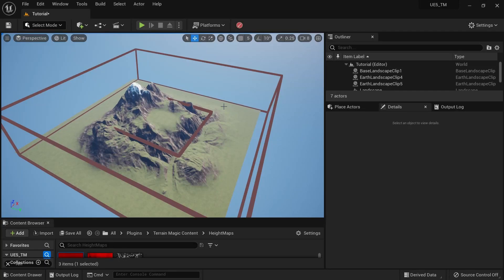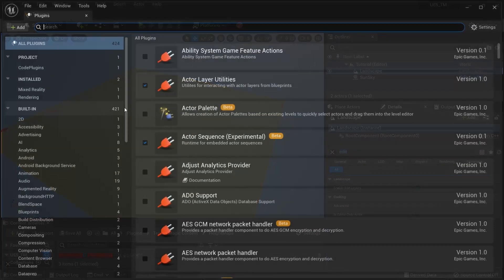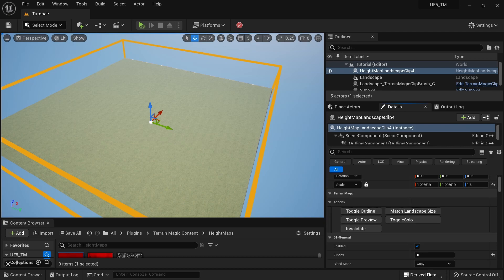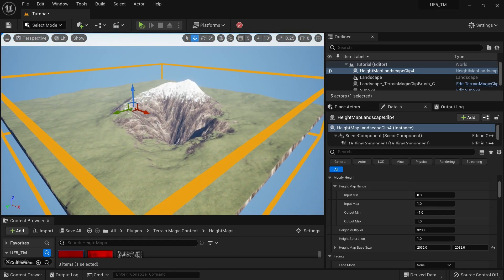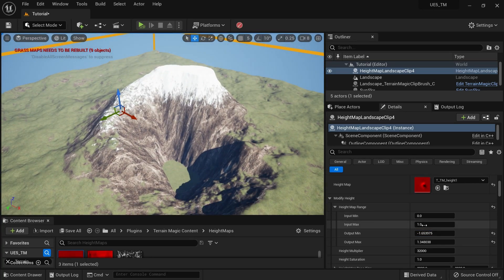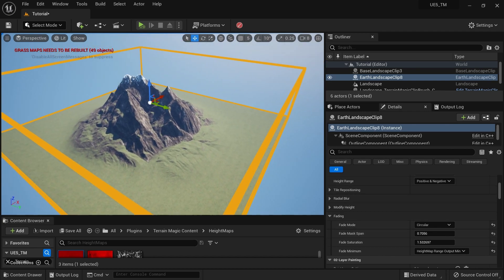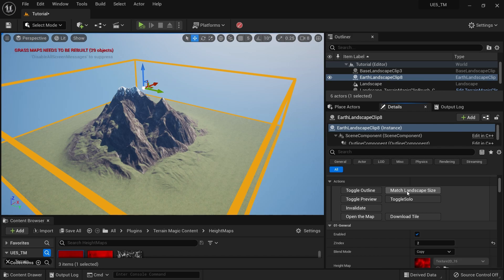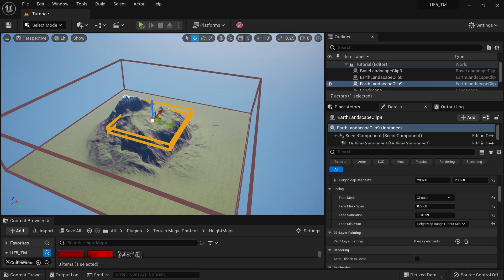MasterClass on Terrain Height Blending in Unreal Engine with TerrainMagic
Here we will talk about everything you need to know about multiple terrain data using TerrainMagic to build the landscape you really need.

00:00 - Demo
00:55 - Initial Setup (Don't Skip)
02:10 - Landscape Clips & Invalidation
04:43 - Height Range & Remapping
06:54 - Height Saturation
09:07 - Add RealWorld Terrain Data
10:42 - Base Landscape Size
12:18 - Render Order of Landscape Clips (ZIndex)
13:08 - Height Fading
14:53 - Repositing Landscape Clips
15:45 - Create a Movable Landscape Stage
16:24 - Blend Modes
18:52 - Thanks